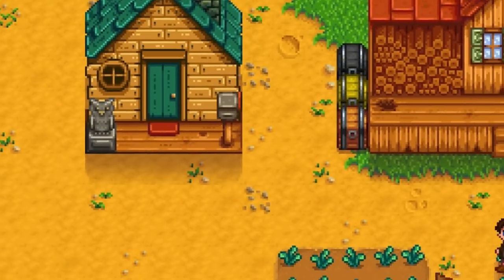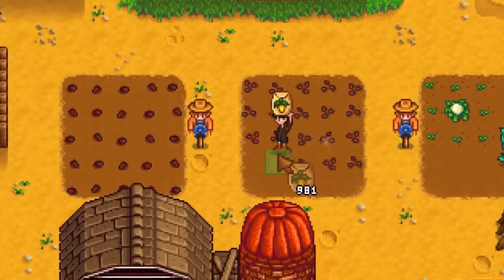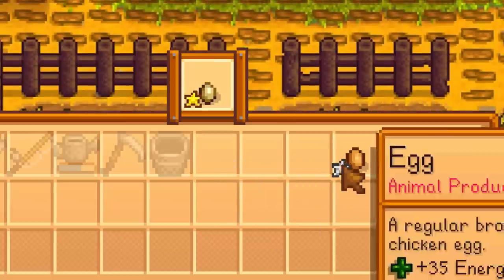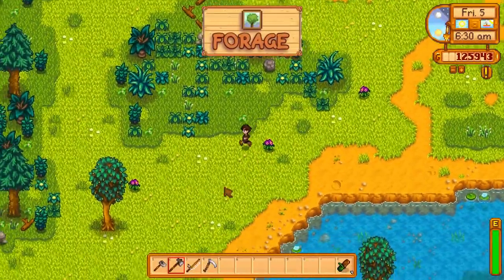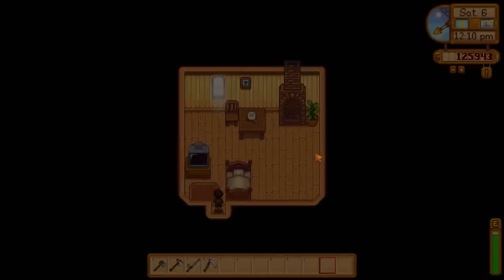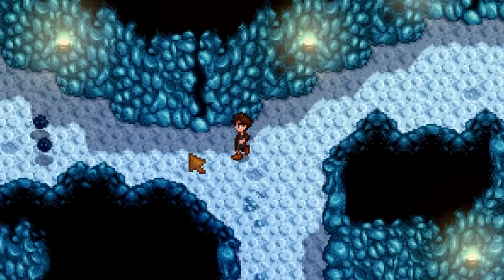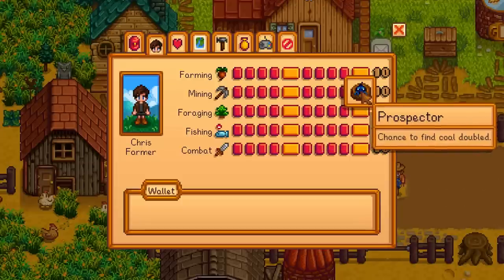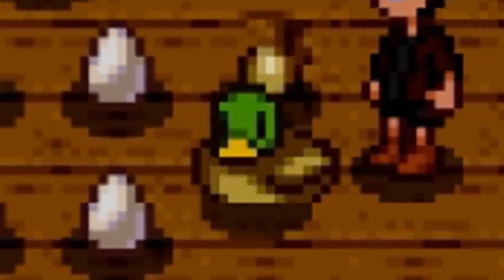Which Professions Should You Choose As a Beginner in Stardew Valley? [GUIDE]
➤ Are you new to Stardew Valley and have no idea which professions to choose in each skill? What do they mean and what do they really do? Well watch the video to find out exactly which are the best professions to choose to ensure you have the best, easiest and most rewarding start in pelican town!

Give much needed makeovers to help people achieve their dreams! Play by using my link and receive 300 gems and 100 coins!

▬▬▬▬▬🦈MEMBER🦈▬▬▬▬▬

▬▬▬▬▬🧡PATRON🧡▬▬▬▬▬

▬▬▬▬▬▬👕MERCH👕▬▬▬▬▬▬

▬▬▬▬▬🤝SHARKY+🤝▬▬▬▬▬